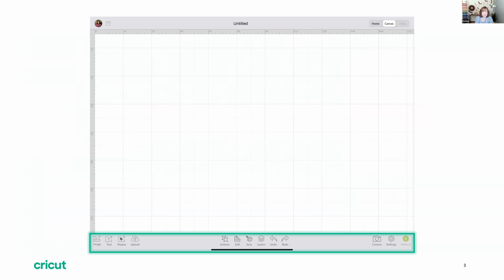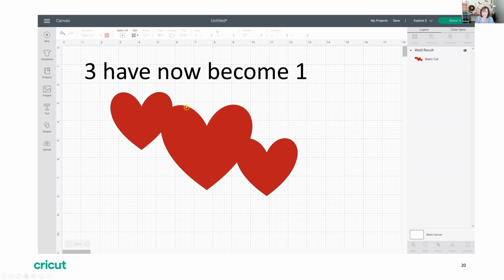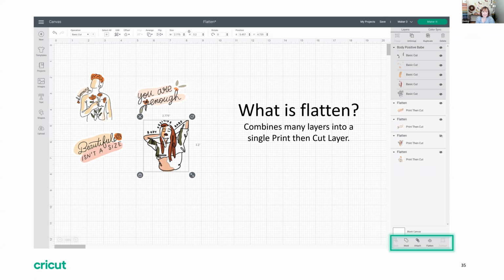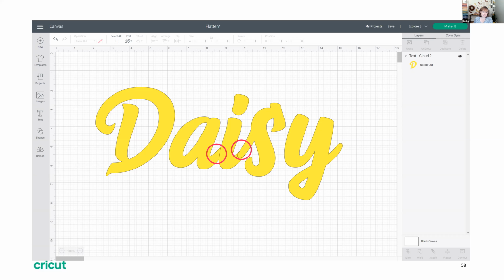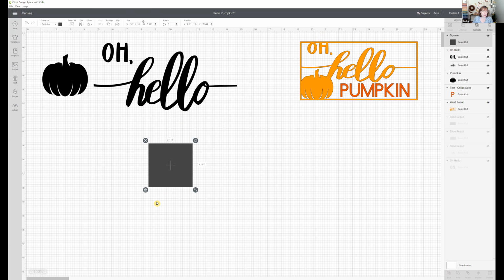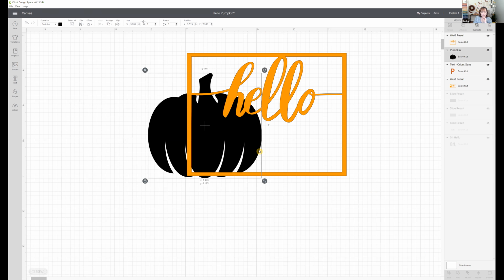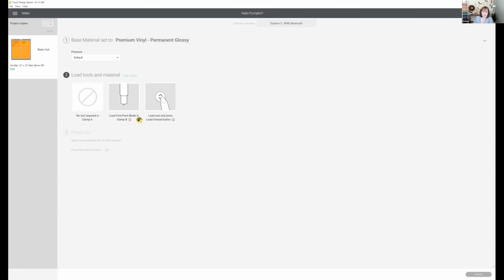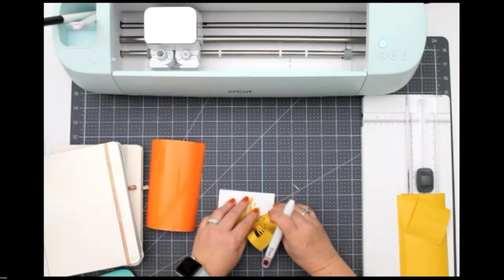Online Class: Actions in Design Space | Michaels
Supplies:
None

Online Class: Actions in Design Space